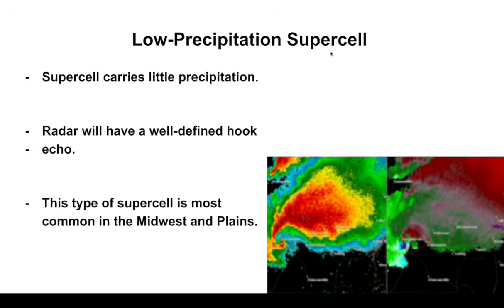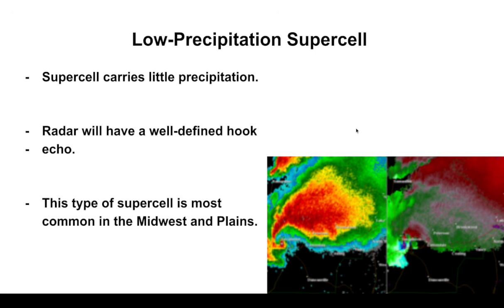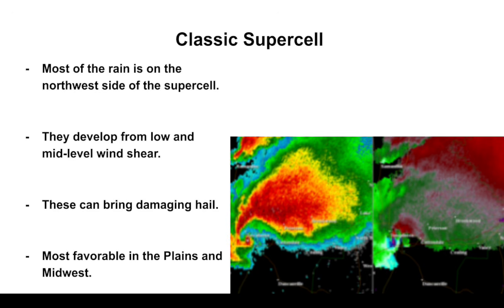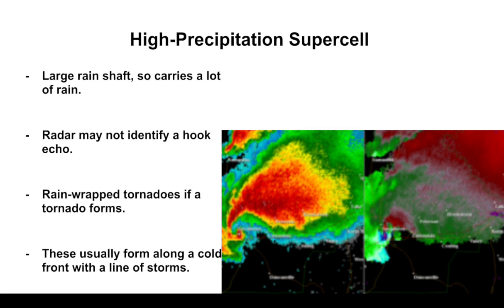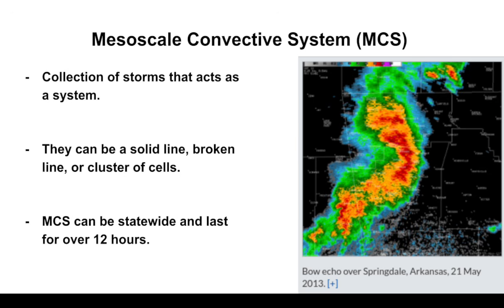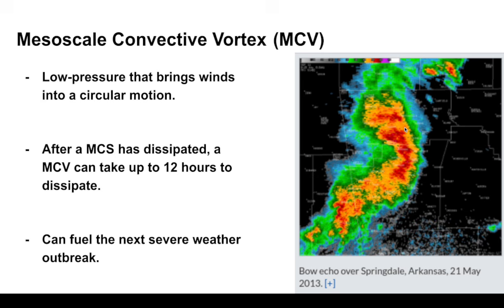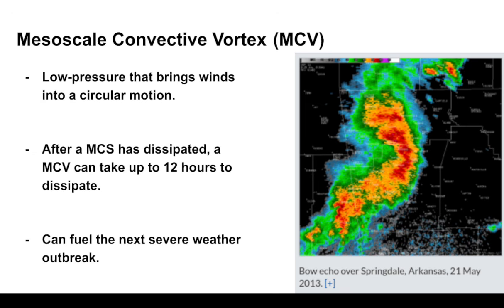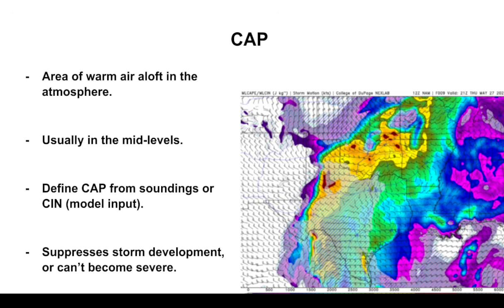Basics of Supercells and Complexes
Different types of supercells and complexes of thunderstorms that we experience in the Midwest.